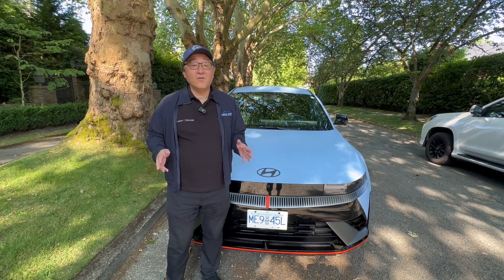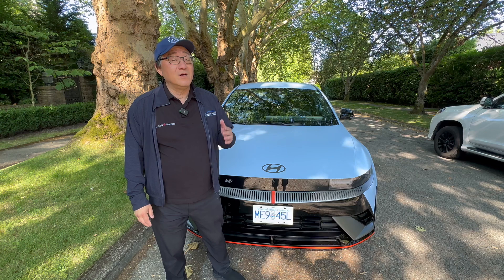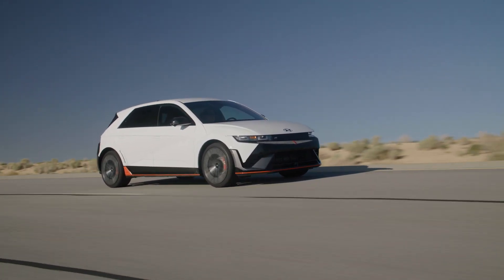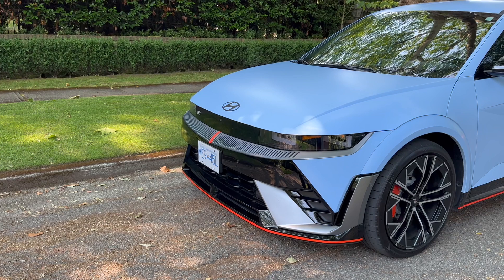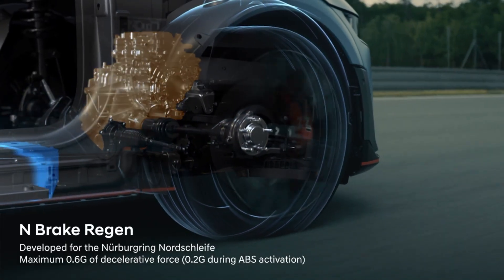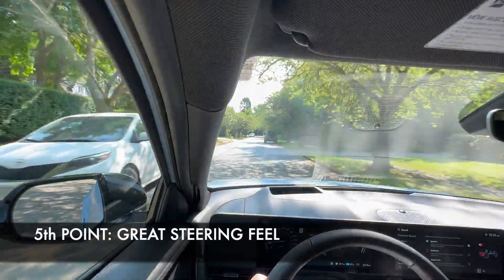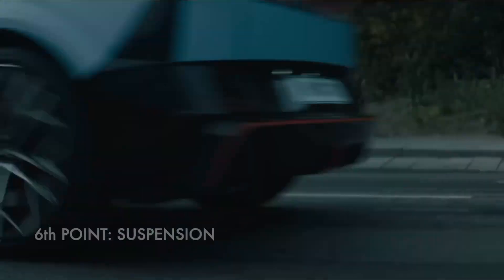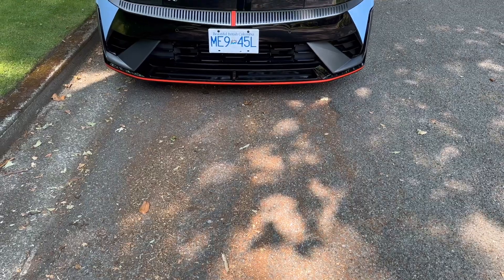IS IT POSSIBLE TO MAKE EVs FEEL AND SOUND LIKE "ICE" THROUGH ADVANCED ENGINEERING? // YES!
We've finally reached a stage where an EV model can "trick" people to believe that it's an ICE (Internal Combustion Engine) vehicle through advanced engineering.  It seems like it's an impossible task, but even a veteran Automotive Engineer David Chao says that the trickery is magical and convincing - and it's the most fascinating EV as a result.  It's also ridiculously fast and furious in terms of performance.  Let's find out all about the Hyundai IONIQ 5 N through this comprehensive review.